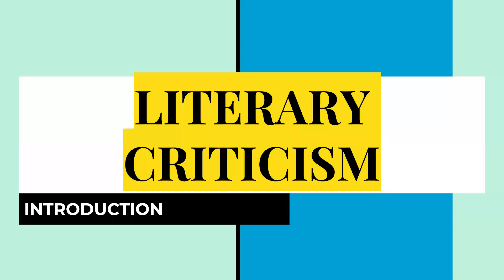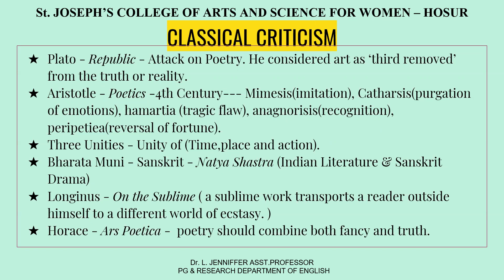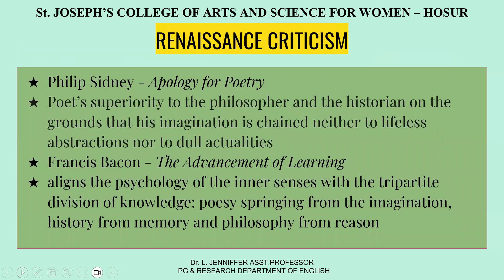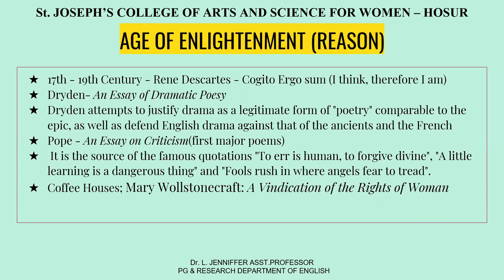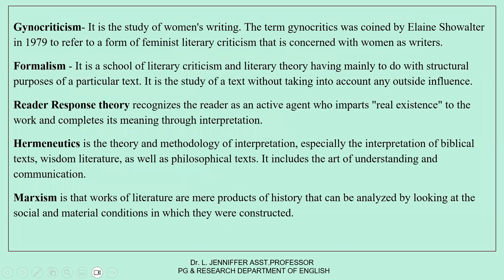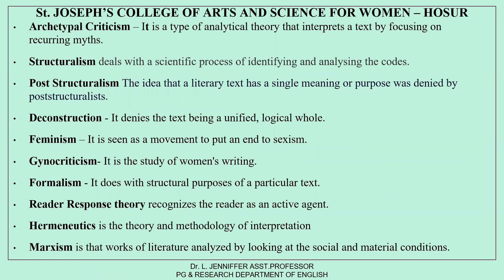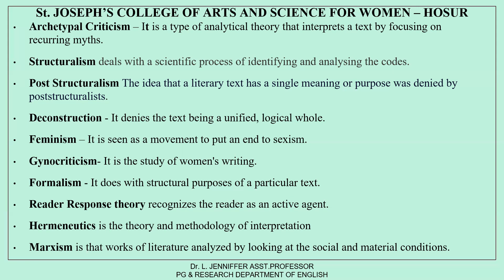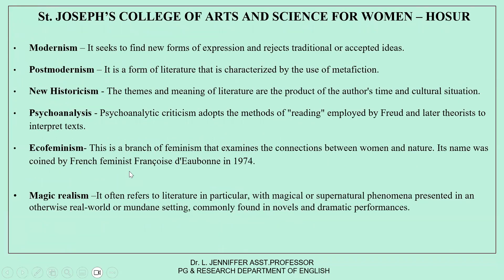English Literature for Competitive Examinations LITERARY CRITICISM